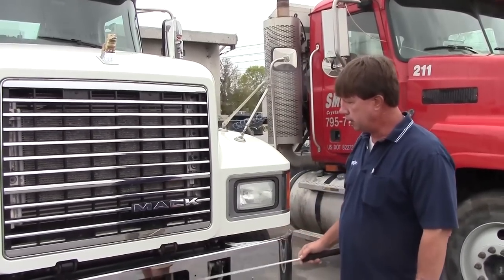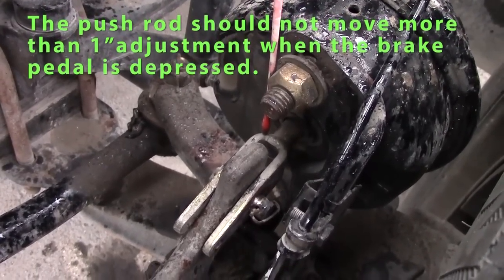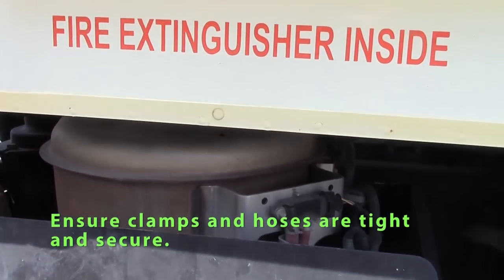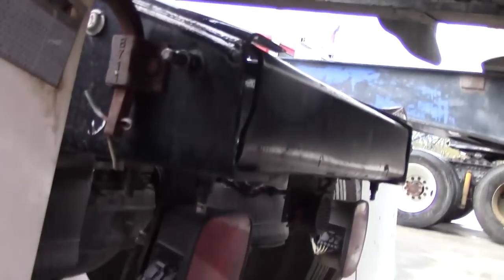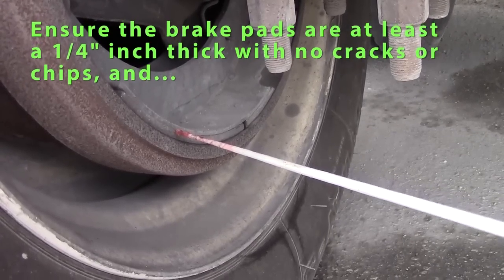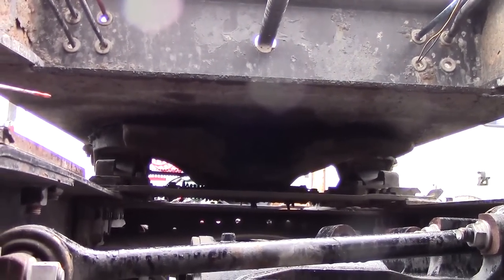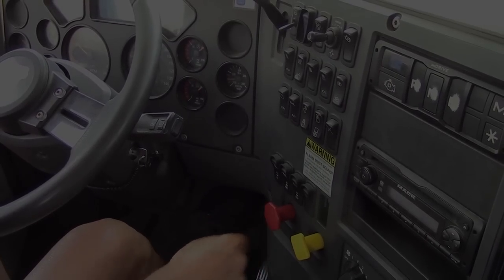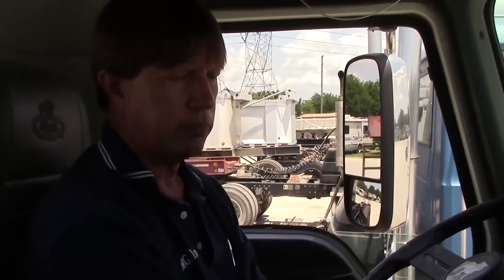CDL Class A w/Air Pre-Trip inspection (all forms)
A full procedural video of the Commercial Driver's License (CDL) Class A with Air Brakes Pre-Trip inspection.

During your Pre-Trip Inspection, you must be able to correctly tell and demonstrate to the tester what you are checking each part for and how to check it. This detailed "full form" training video should help you with understanding the steps and procedures required for passing your Pre-Trip inspection.

The video is an excellent tool for preparing for the Class A Entry Level Driver Training (ELDT) Behind-the-Wheel Range exercises.

SMG, Inc. is a certified third party CDL testing facility located in the State of Florida.

Interstate Commercial Driving School (ICDS) is a Florida DOE, Commission of Independent Education, licensed truck driving school located in Crystal River, Florida. License #4646.

For the CDL Class A w/Air Brakes Pre-Trip Inspection checklist, visit our